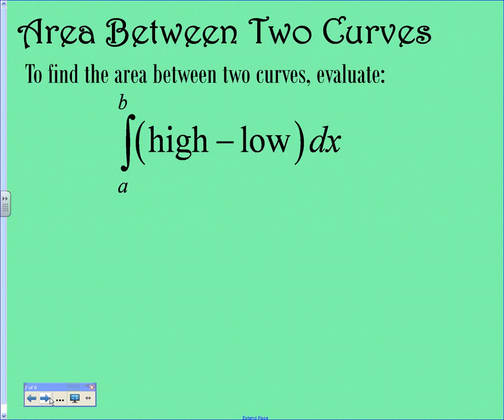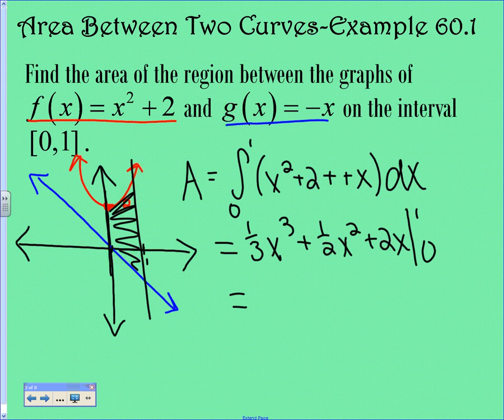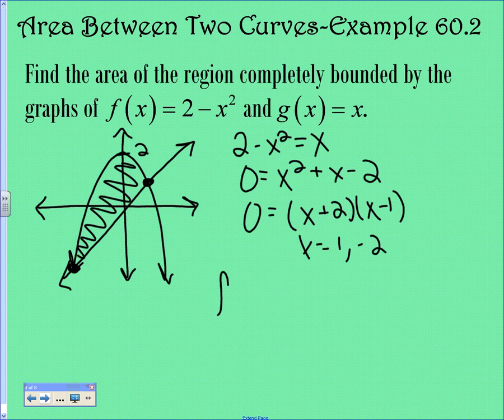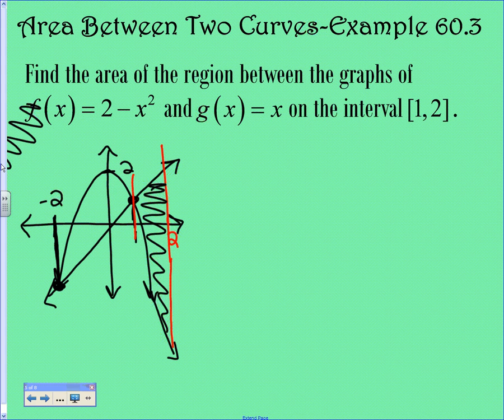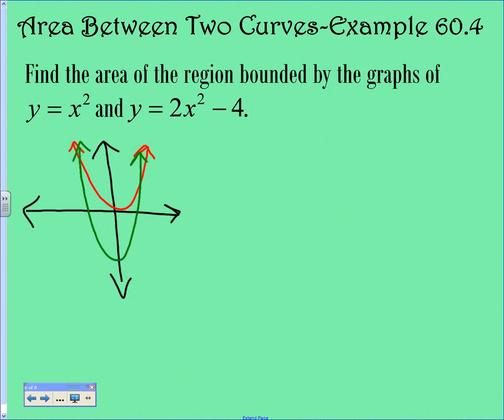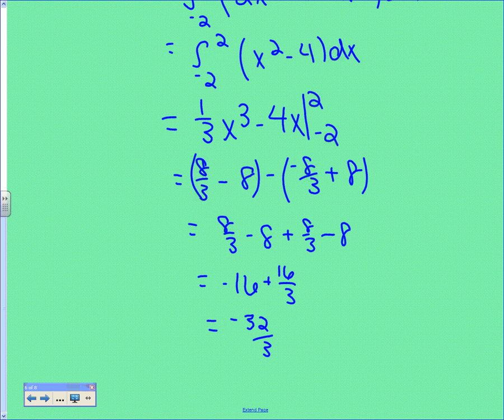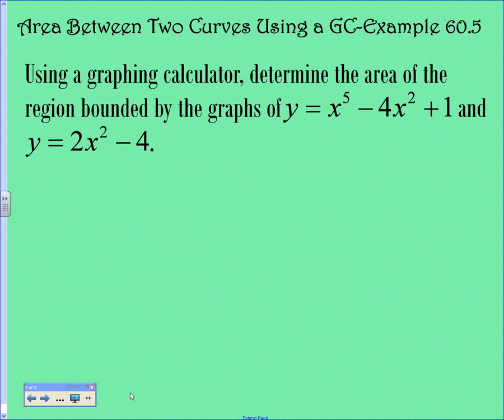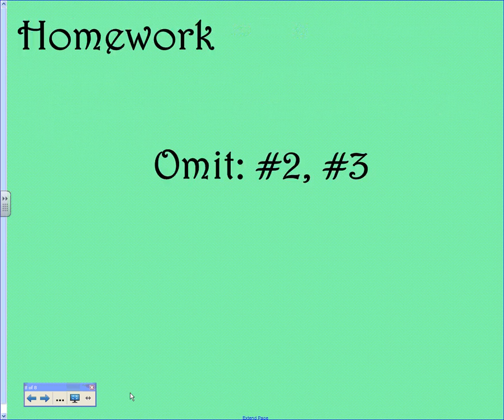Saxon Calculus Lesson 60